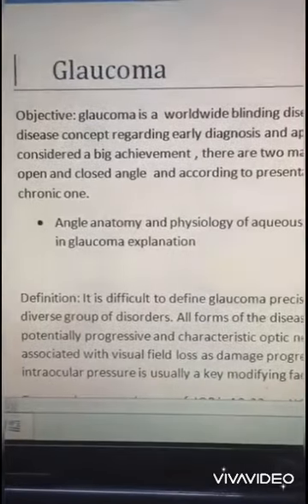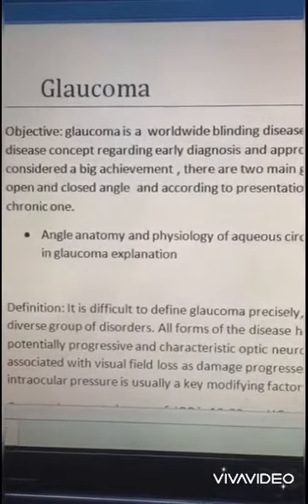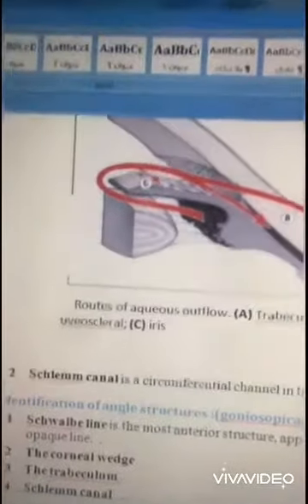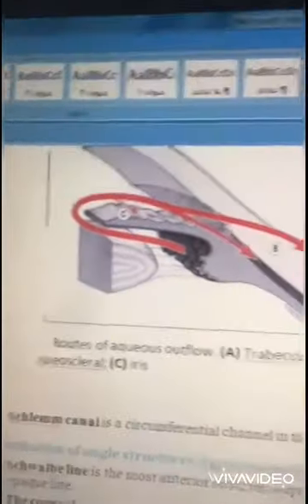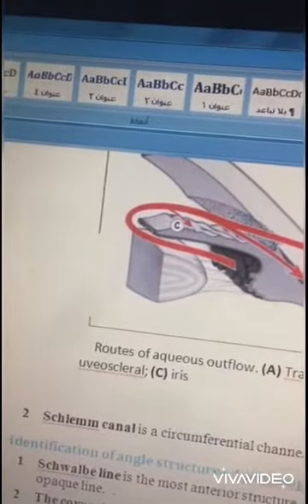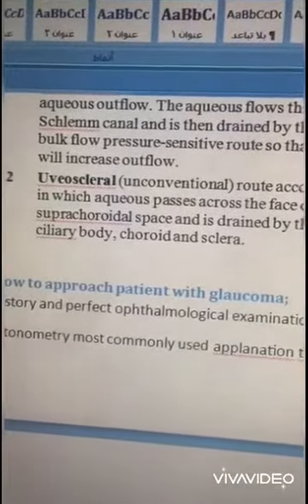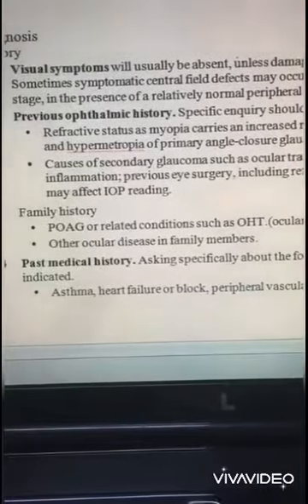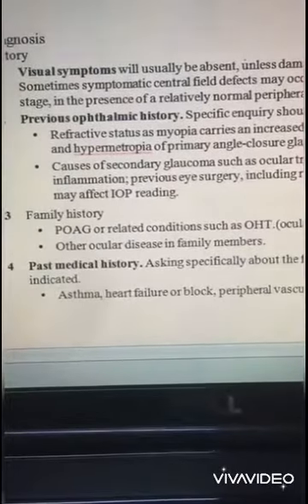Glaucoma كلية الطب /المرحلة الخامسة/ مادة العيون/ د. زينب عادل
Glaucoma